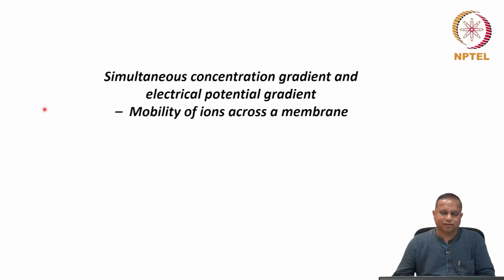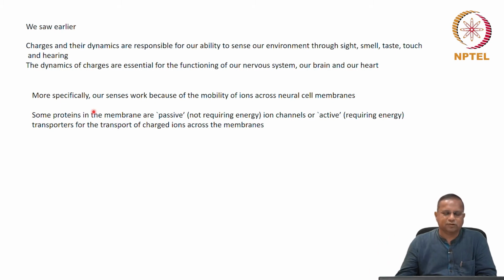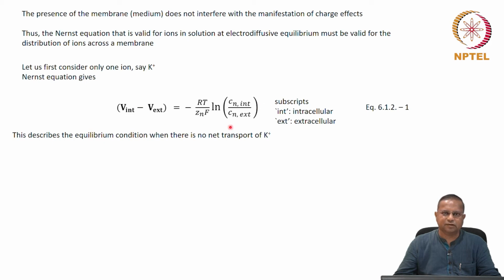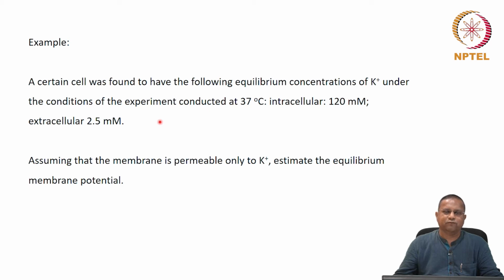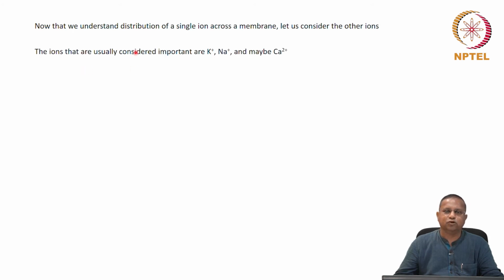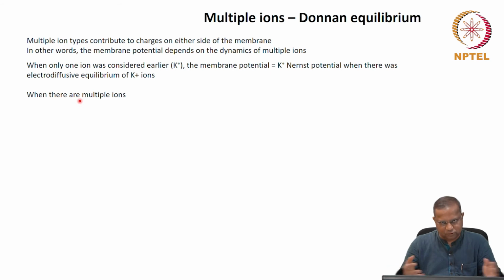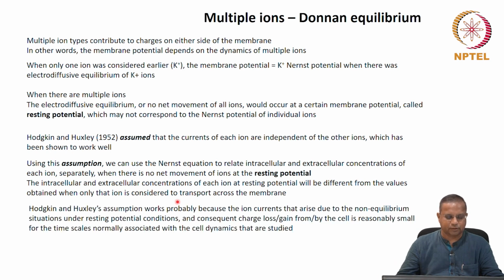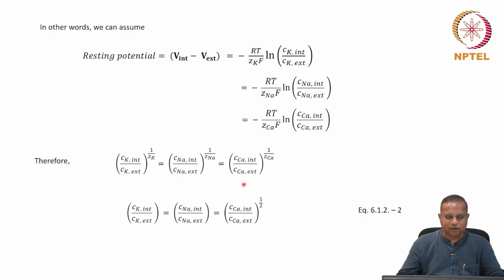Lec 58 - Mobility of Ions Across a Membrane